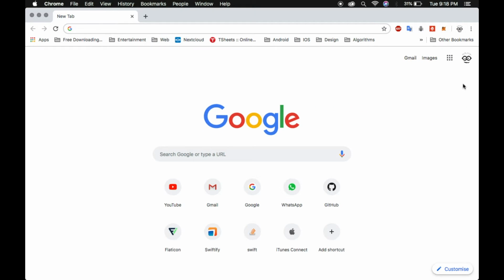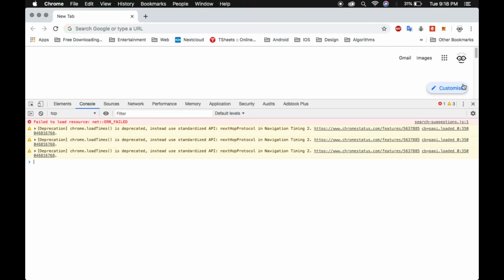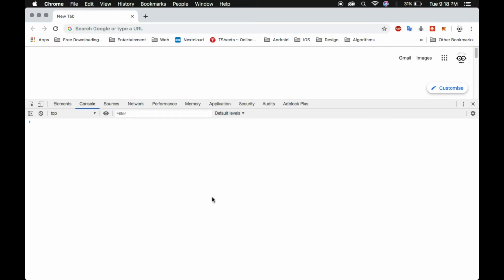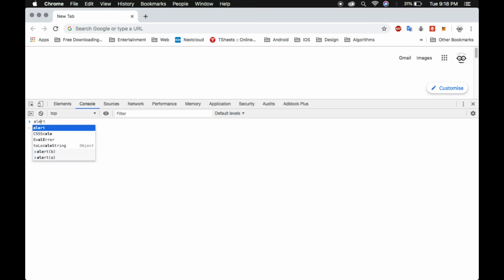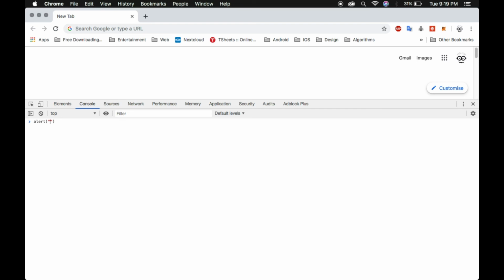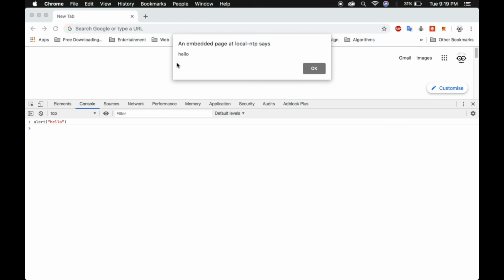Javascript Tutorial for beginners 2 | Basics of Javascript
JavaScript (JS) is a lightweight, interpreted, or just-in-time compiled programming language with first-class functions. While it is most well-known as the scripting language for Web pages, many non-browser environments also use it, such as Node.js, Apache CouchDB and Adobe Acrobat.
Javascript has many frameworks and is used for both the front end and back end web development. Javascript is, in fact, the most popular and most widely used language used nowadays.